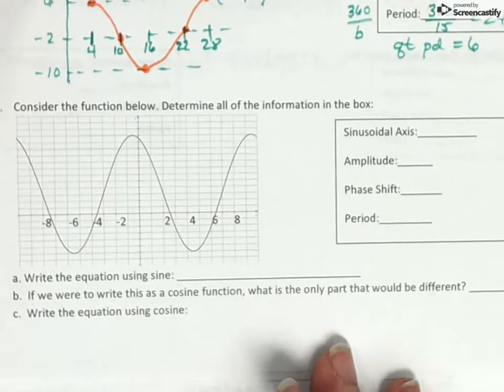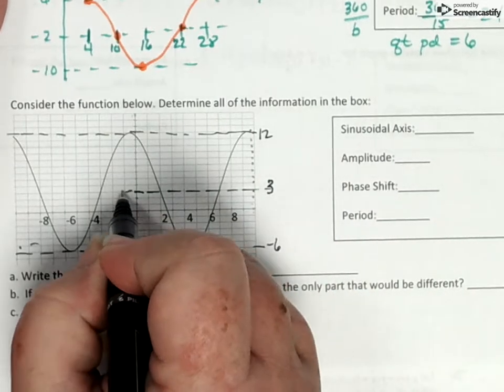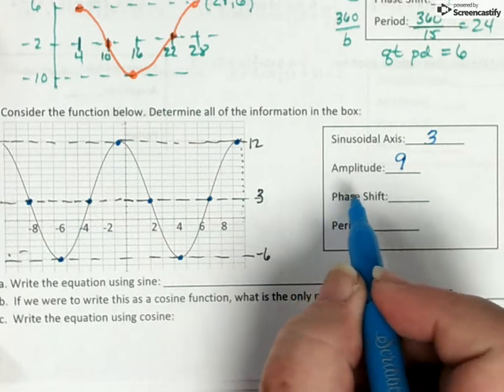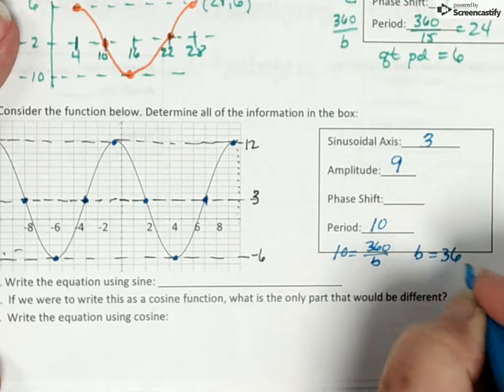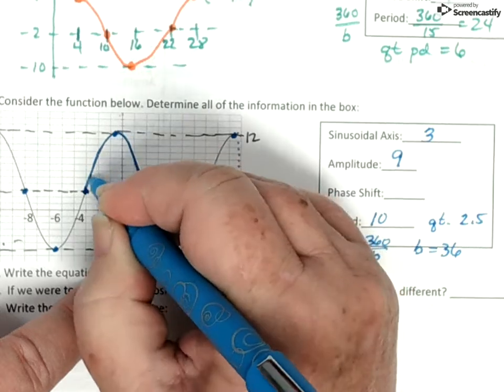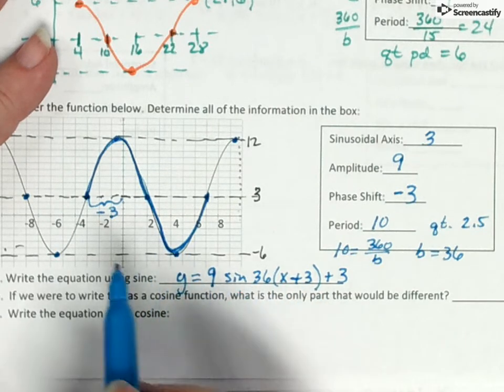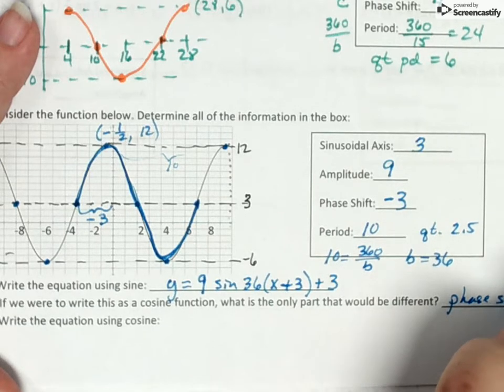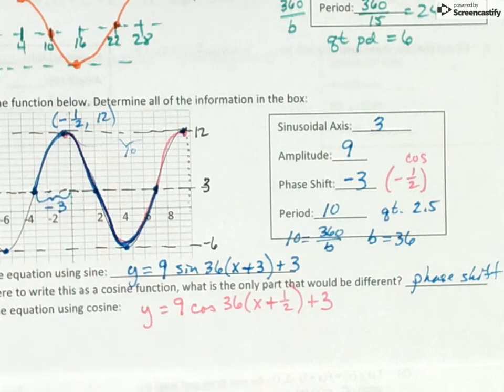Section 6 6 Phase Shift Part 2